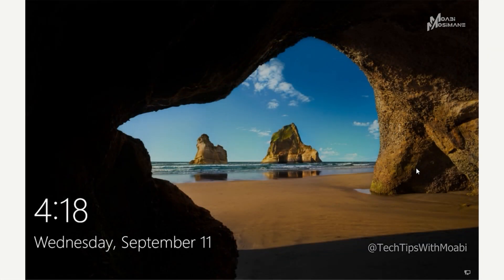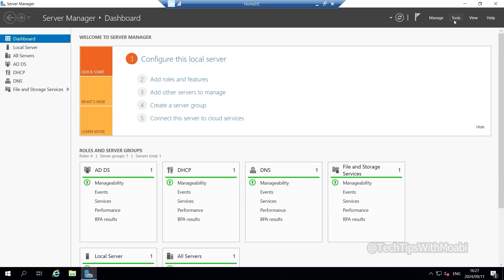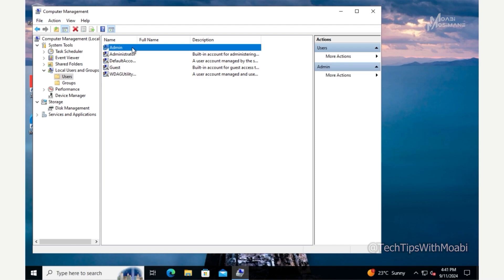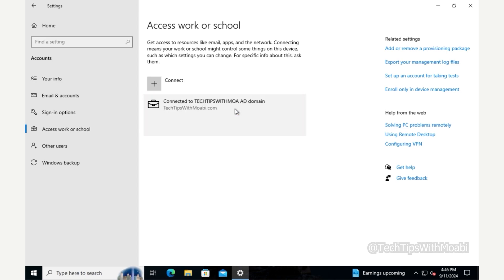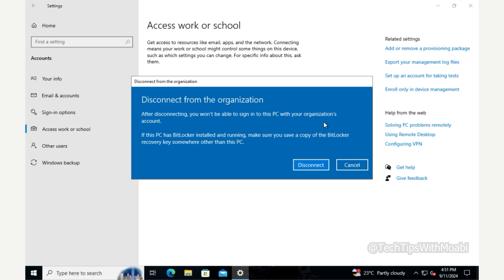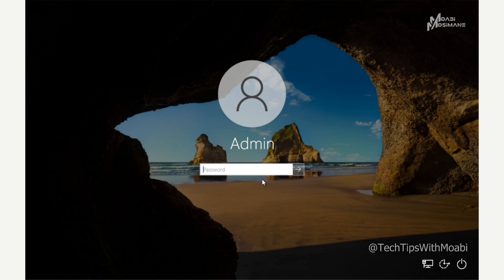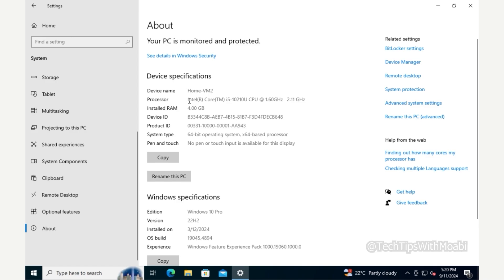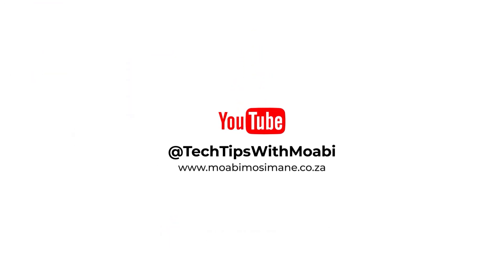Disconnecting a Windows 10 computer from the Active Directory Domain on Windows Server 2019 - Ep 11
In this video we will disconnecting a Windows 10 computer from our Active Directory. I will be showing you guys a step-by-step guide of how to disconnect a client from the domain and have a look at the changes that take place during this process.

Follow along, pause the video and try the solution for yourself, leave a comment in the comments section below, like and share the video and lastly don’t forget to smash the SUBSCRIBE button

“Each One Teach One”